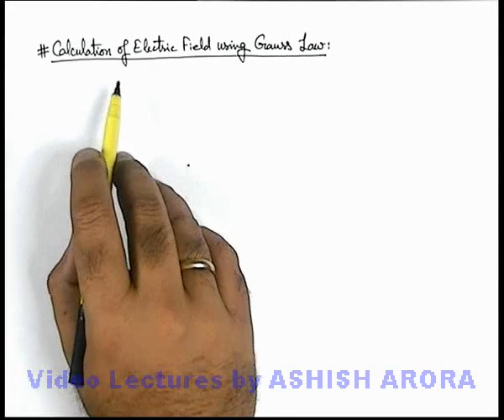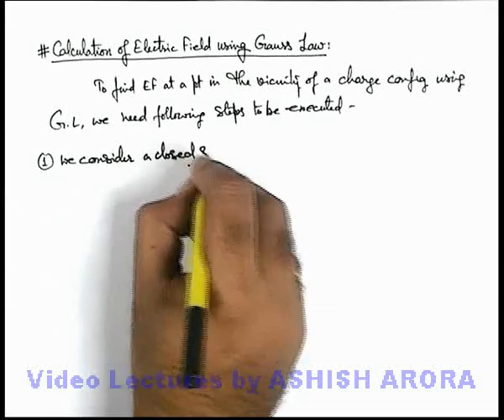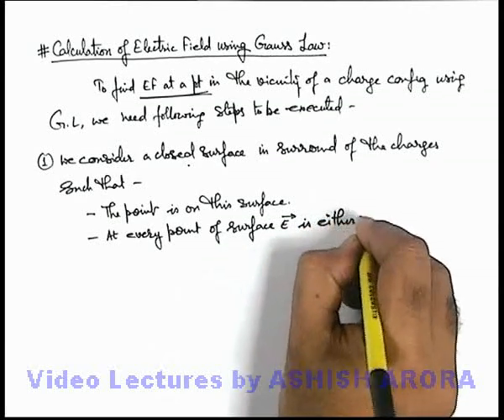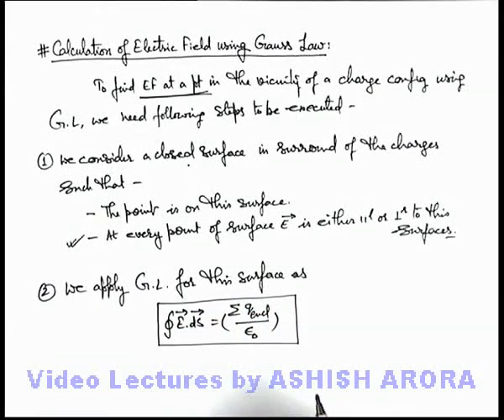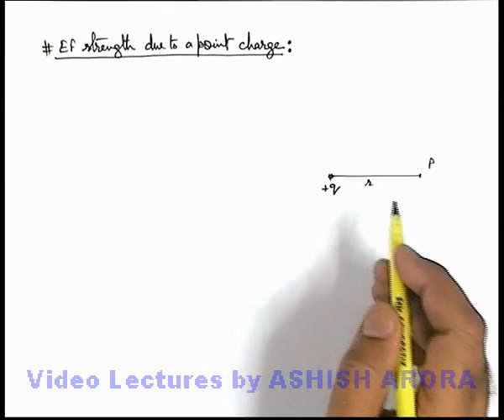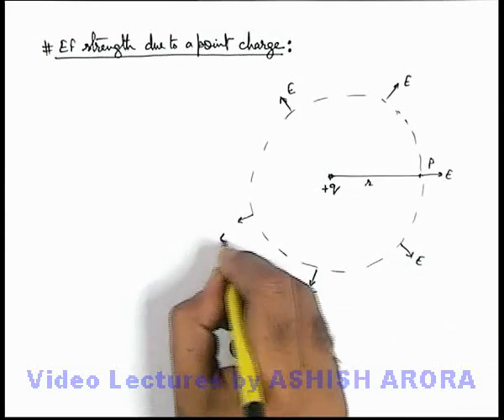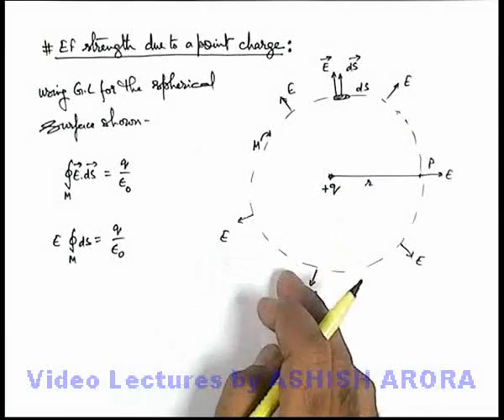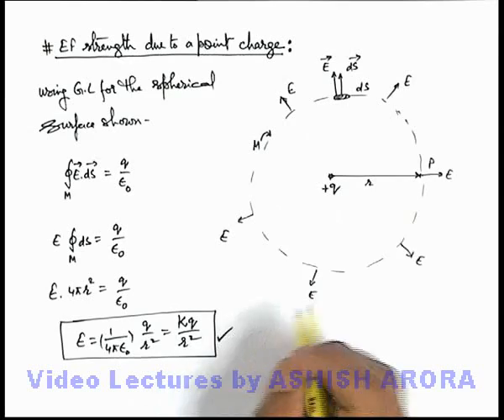Class 12 Physics | Electric Flux | #13 Calculation of Electric Field Using Gauss's Law | JEE & NEET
PG Concept Video | Electric Flux and Gauss’s Law | Calculation of Electric Field Using Gauss's Law by Ashish Arora